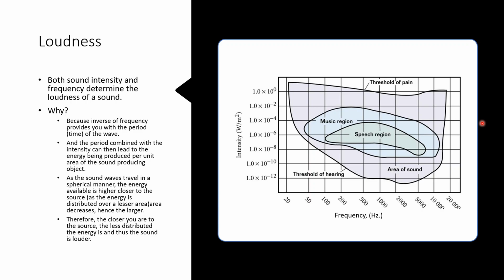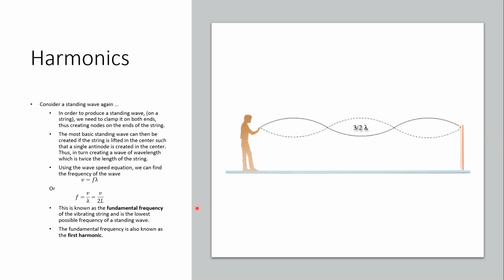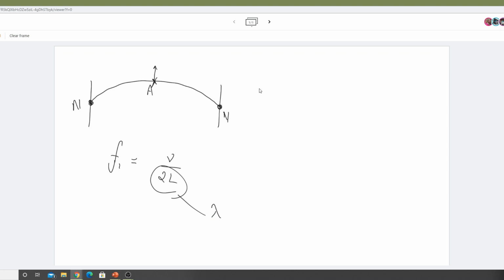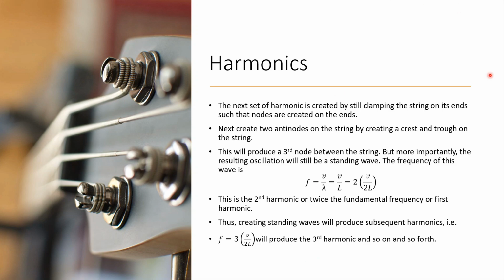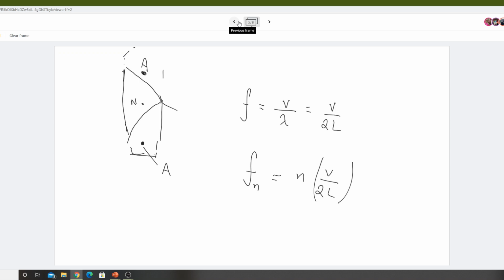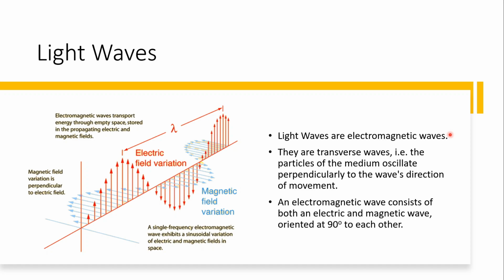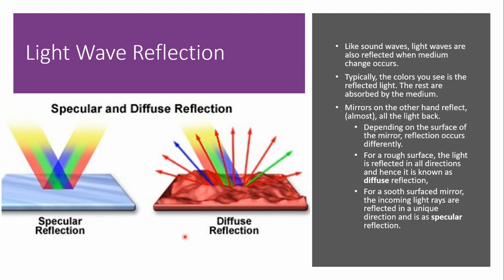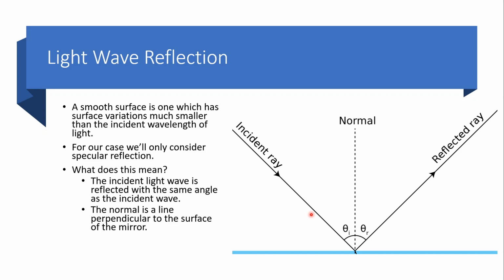Sound Waves (Part 2) & Intro to Light Waves